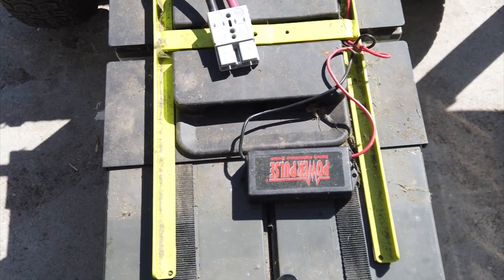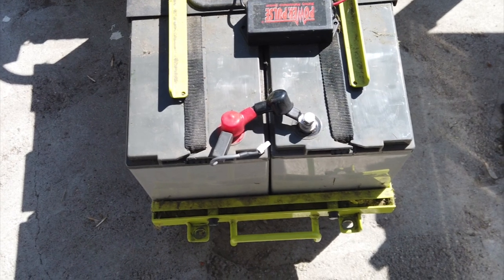Ryobi EM480 Riding Mower battery replacement with LiFePO4 Batteries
The Anderson connector was the hardest thing in the process, I first tried to crimp the terminals, that was a mistake, so I ended up soldiering them.
The battery replacement was a pretty easy to do.
I purchased the EG4  LiFePO4 charger from: Signature Solar signaturesolar.com
Total Cost:
$215.36     Charger
$1250.00   Batteries
$20.00       Anderson connector, wire, battery connector
Total
$1485.36